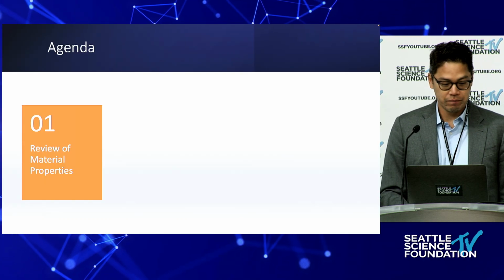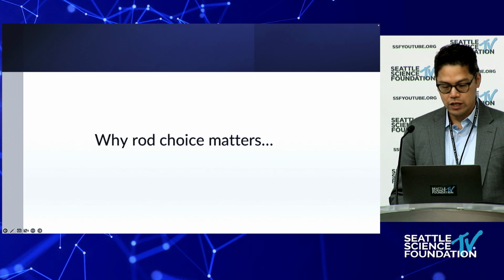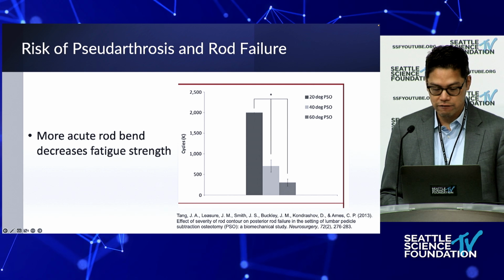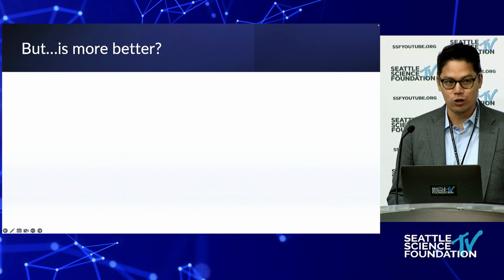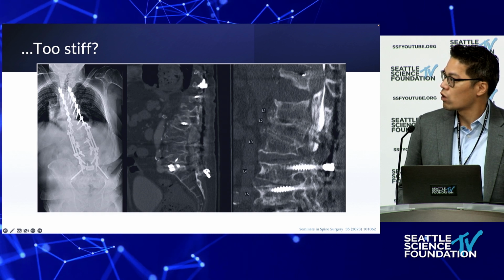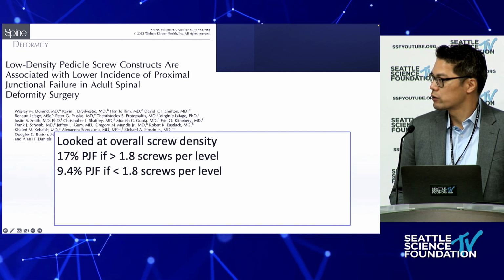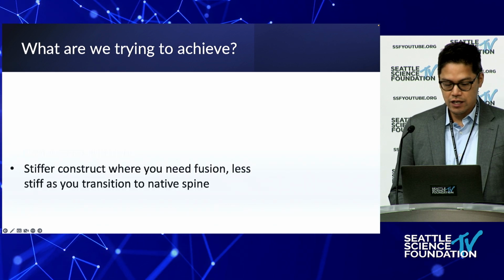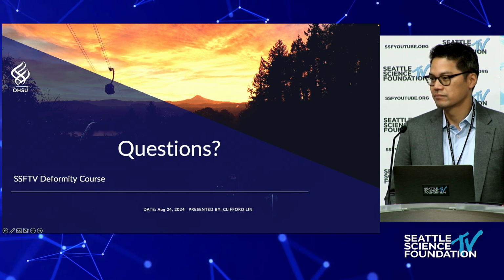Is More Better? Choosing Rod Number and Material in Spinal Deformity Surgery- Clifford Lin, M.D.